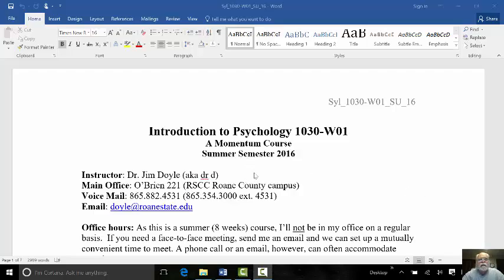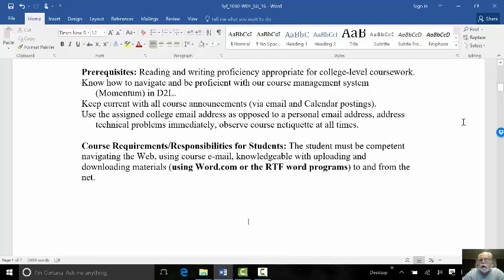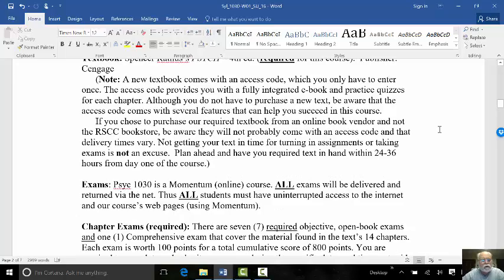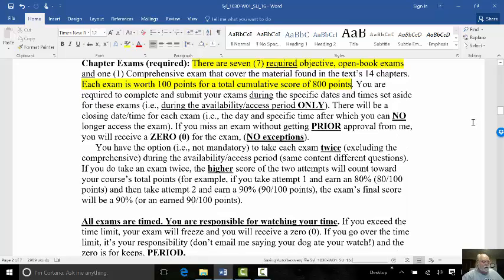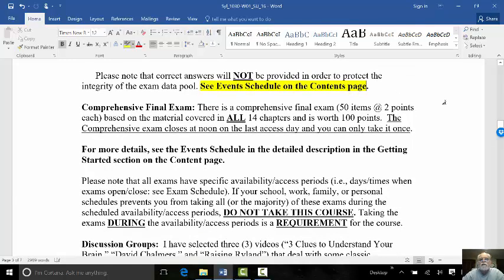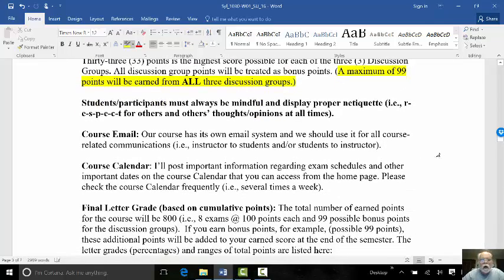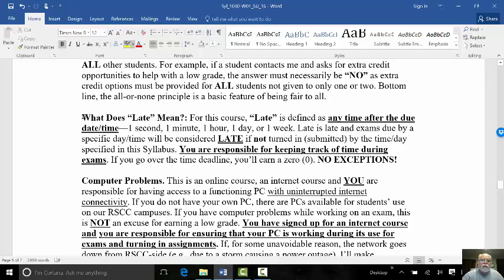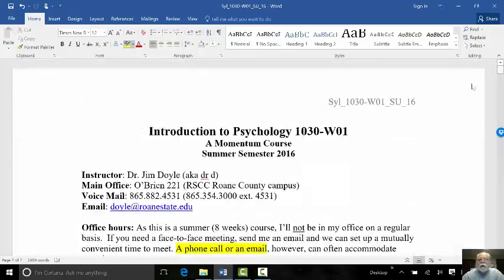Syl 1030 W01 SU 16